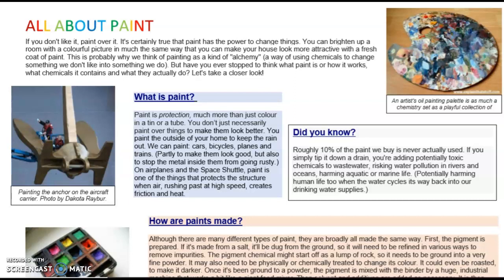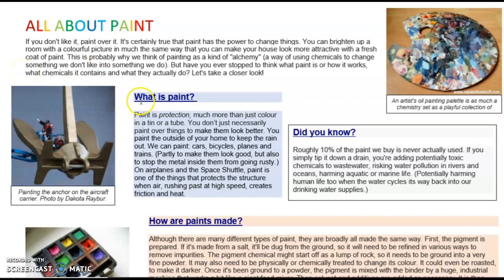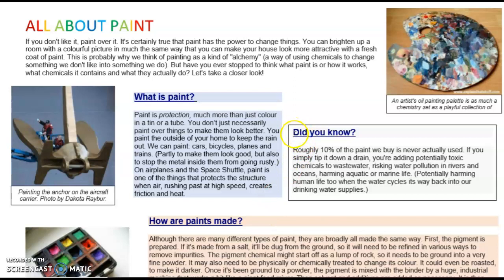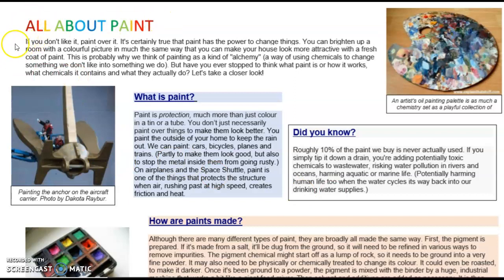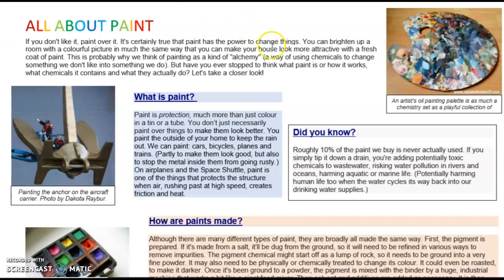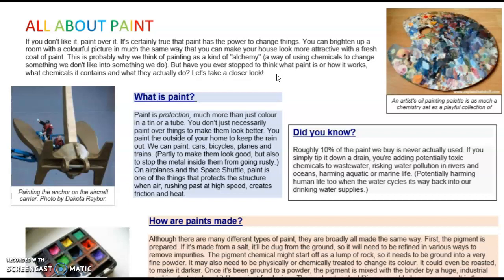Expanation Text- All About Paint